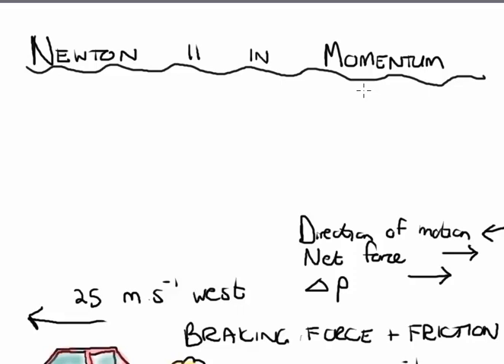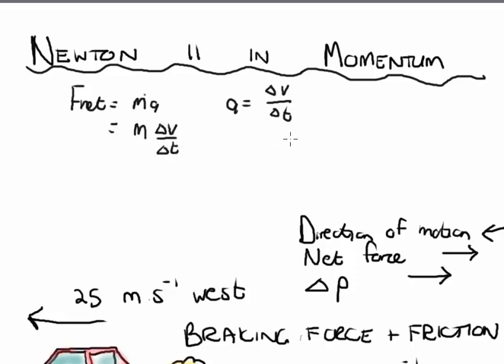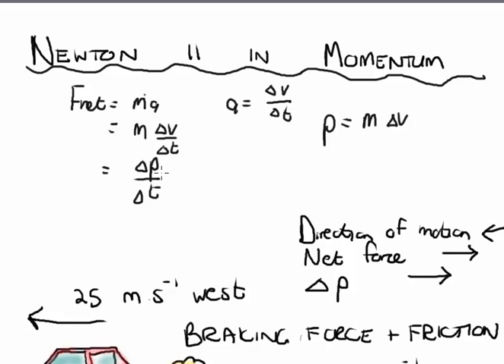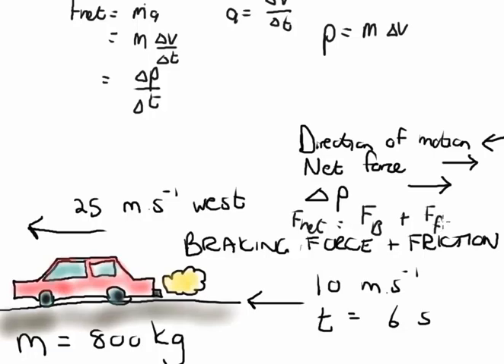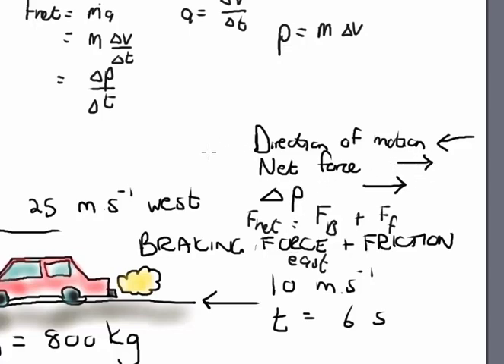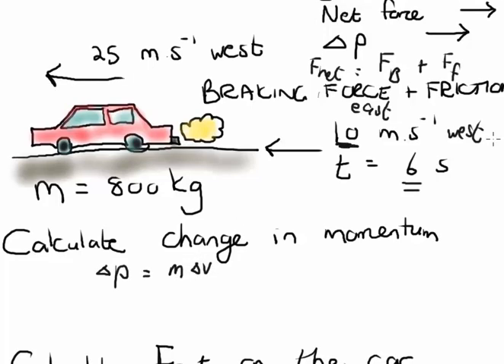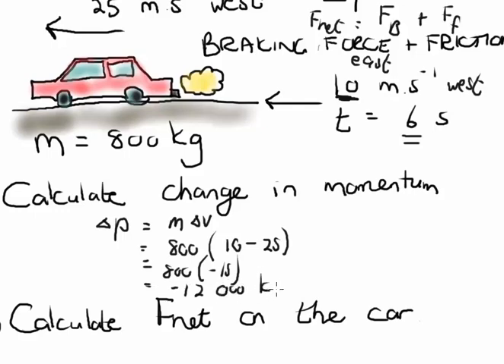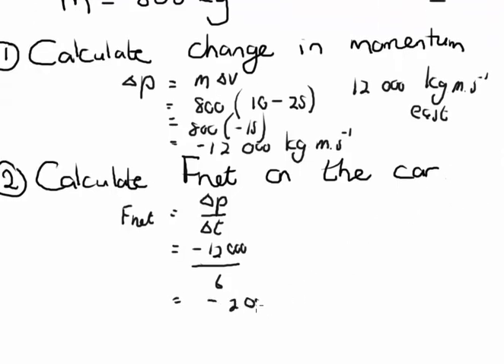Change in momentum and Newton II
This tutorial video explains how to express Newton II in terms of momentum. A change in momentum over a specific amount of time will equal the net force experienced by an object. We can also say that the net force experienced by an object will equal the rate of change in momentum.